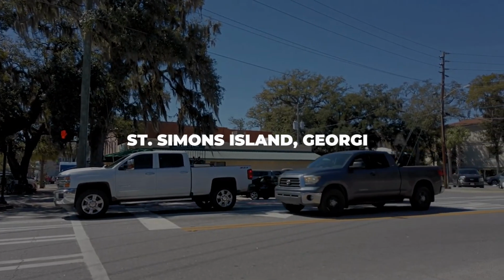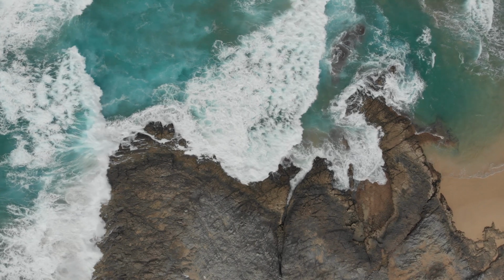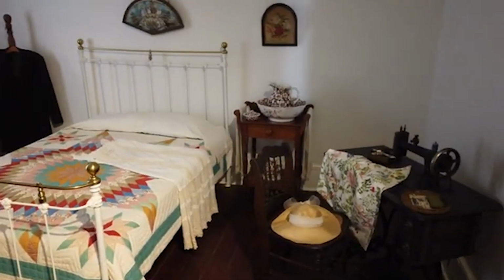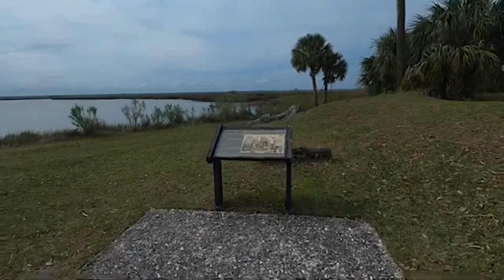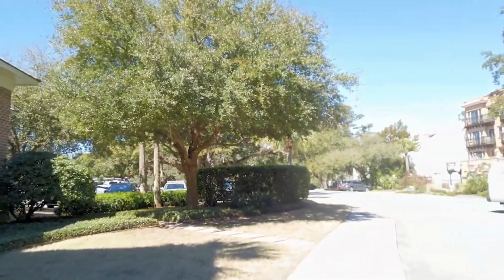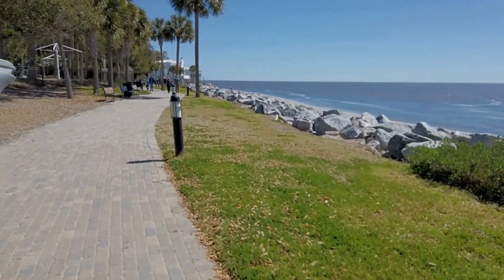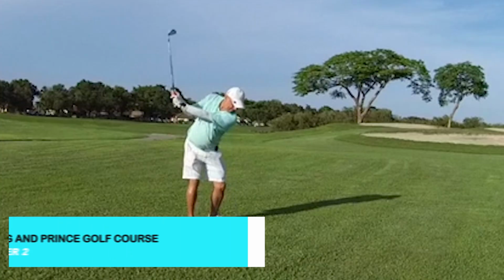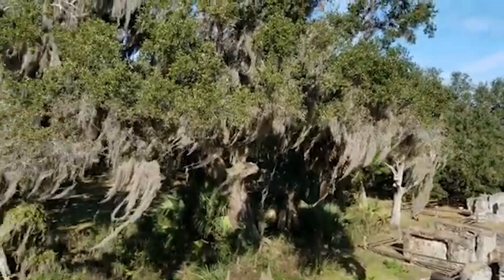TOP 10 Things to do in St. Simons Island, Georgia 2024!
TOP 10 Things to do in St. Simons Island, Georgia 2024! things to do in st simons island,st simons island things to do,best things to do in st simons island,things to do in st simons island ga

St. Simons Island, Georgia is an amazing place to visit in Georgia. If you want to know top 10 what to do in St. Simons Island or you need a travel guide, please keep watching.

Before we get to our top activity, golf enthusiasts will want to tee off at the **King and Prince Golf Course**. This picturesque course winds through forests, salt marshes, and island lagoons, offering both challenging play and stunning scenery. It’s a golfer’s paradise and a great way to enjoy the outdoors on St. Simons Island.

And now, the top activity on St. Simons Island—exploring the **Cannon's Point Preserve**. This 600-acre nature preserve offers unspoiled wilderness for hiking, bird watching, and discovering the island’s natural beauty. The area is also home to archaeological sites, including the remnants of an 18th-century plantation. With its combination of history and nature, Cannon’s Point is the perfect place to end your adventure.